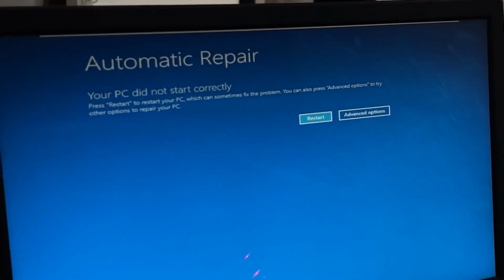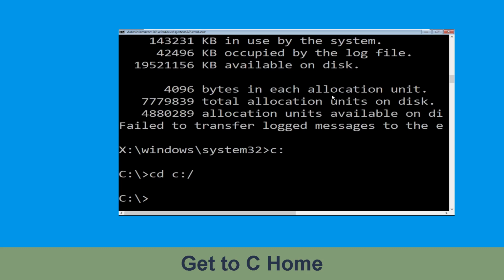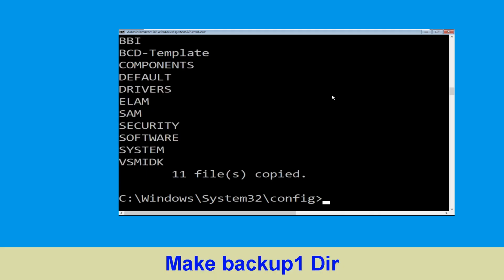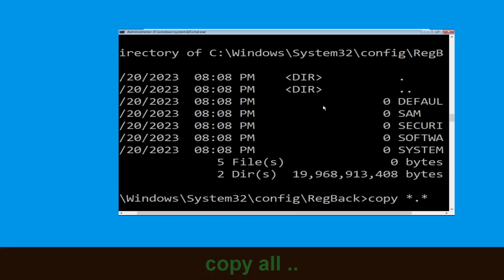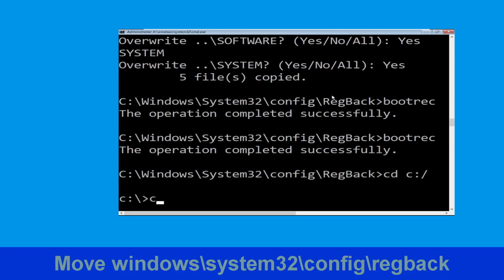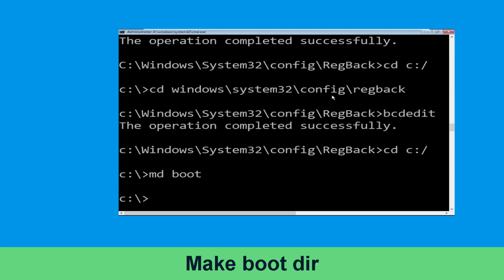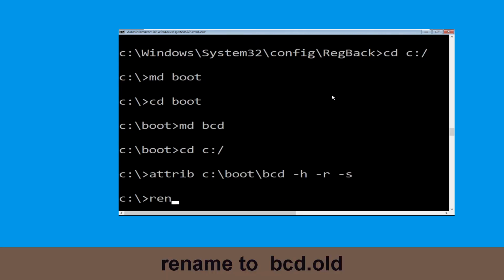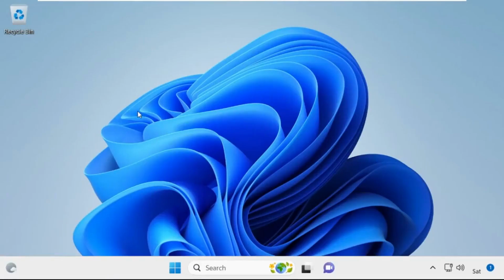HP Laptop - MBR_CHECKSUM_MISMATCH Windows 10 Fix Blue Screen Error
MBR_CHECKSUM_MISMATCH Windows 10 Fix Blue Screen Error

• IRQL_NOT_LESS_OR_EQUAL Error
• BAD_POOL_CALLER Error

00:00 Intro MBR_CHECKSUM_MISMATCH Windows 10 Fix Blue Screen Error
00:10 Step 1 Automatic Repair Screen00:15 Step 2 Advaced Options00:25 Step 3 Troubleshoot Menu00:35 Step 4 Command Prompt00:45 Step 5 Follow CommandsMBR_CHECKSUM_MISMATCH Windows 10 Fix Blue Screen Error